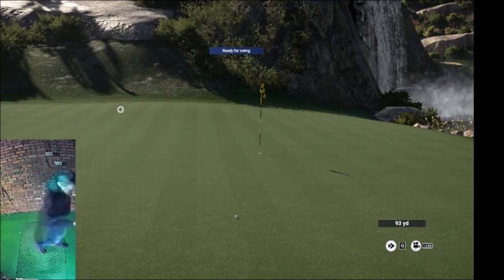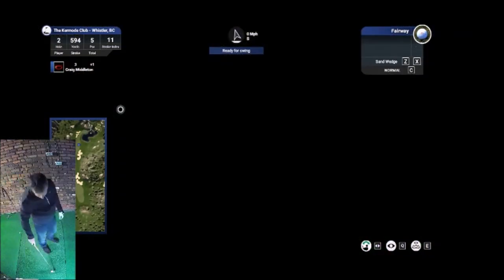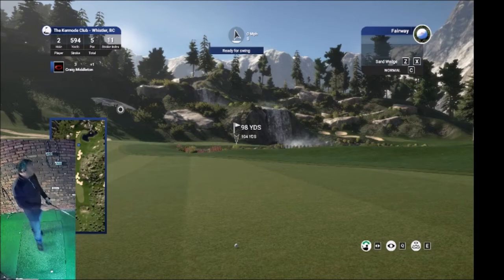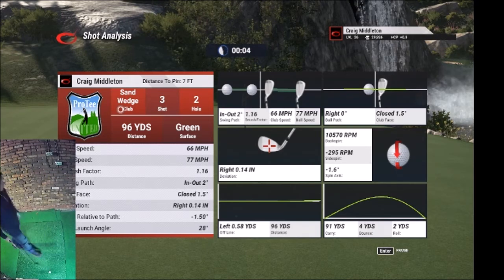Skytrak - Game Improvement - How To Get More Backspin With Your Wedges !!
Some pointers on how to try and get more spin and control on your wedges.

1. Clean Grooves
2. Premium Golf Ball
3. Ball Position Further Back In Stance
4. Steeper Attack Angle To Drive The Ball Forward

Performed on my home golf simulator using a Skytrak Launch Monitor.